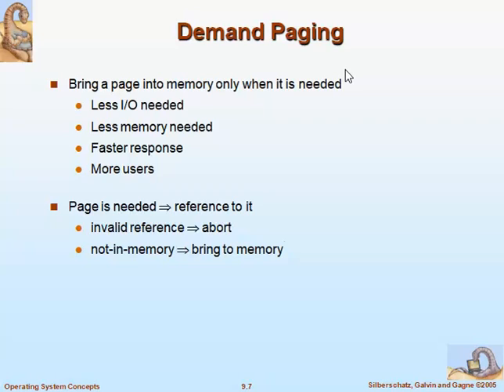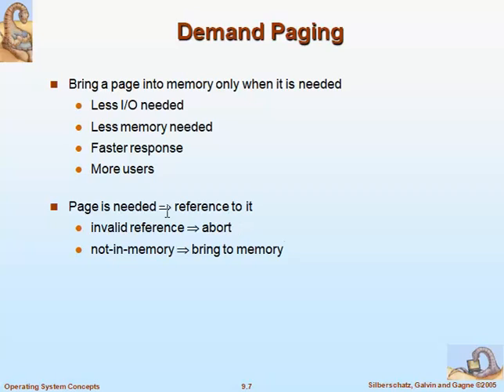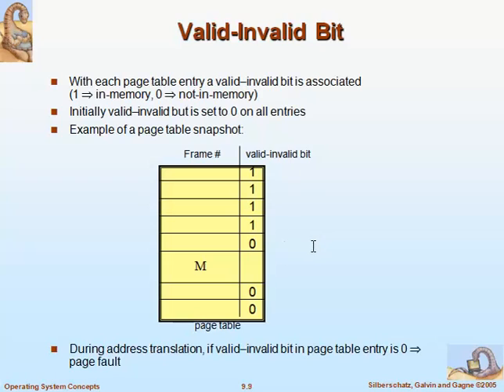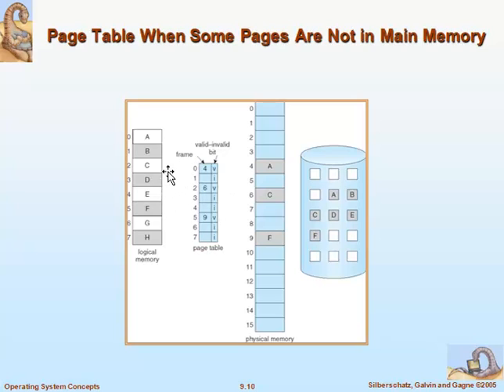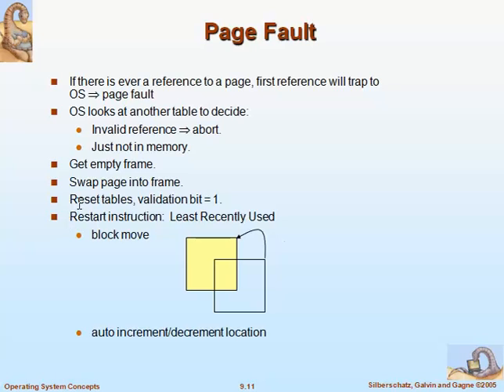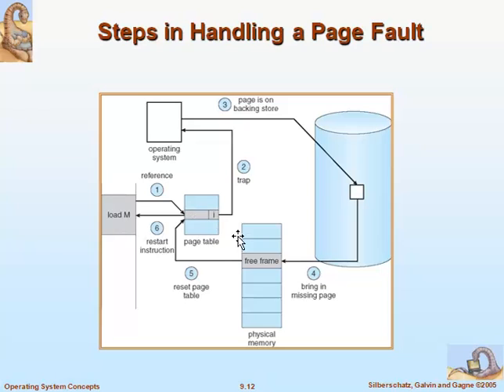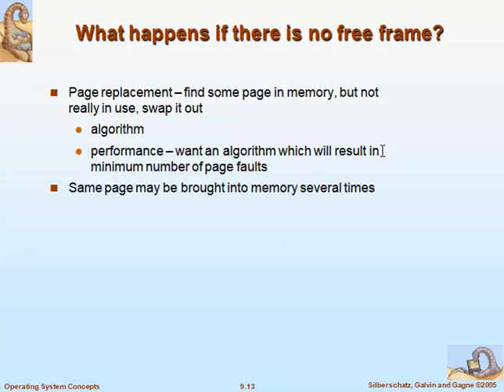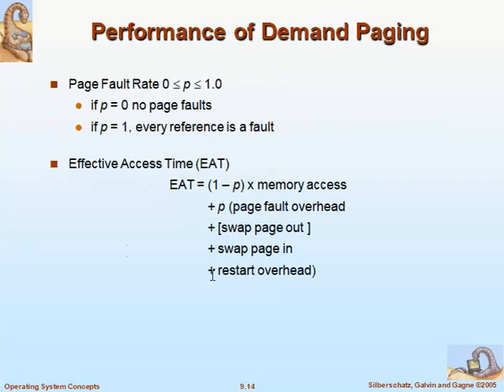JCE CSE Operating Systems 17CS64 Module 4.2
Demand Paging